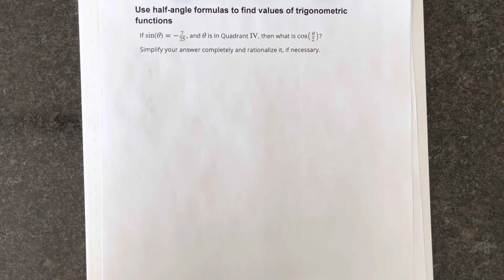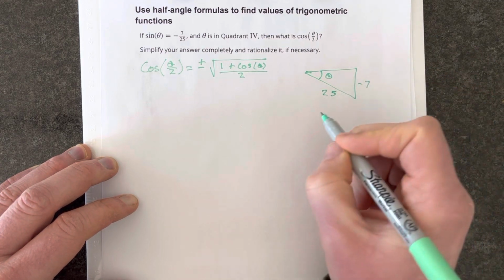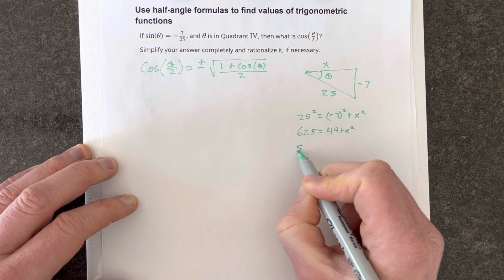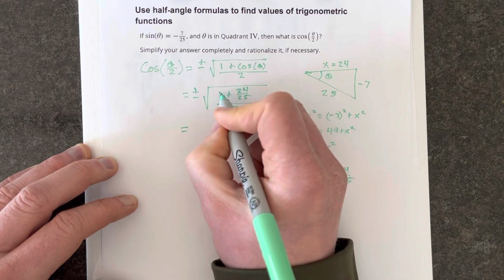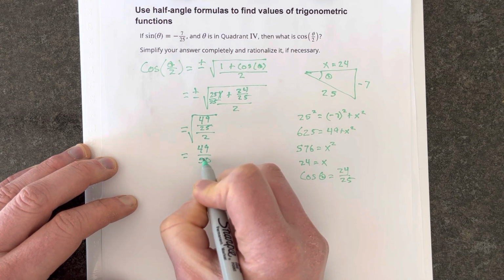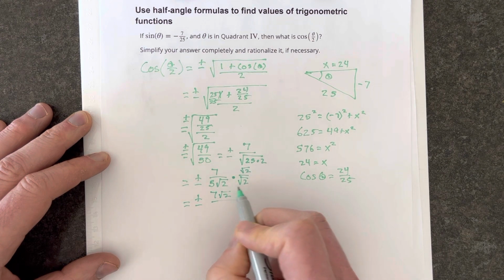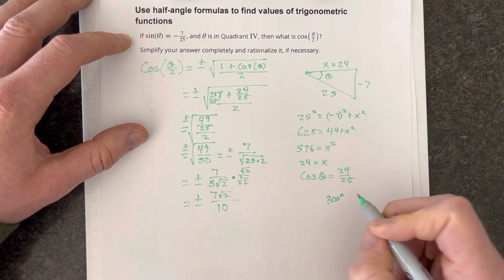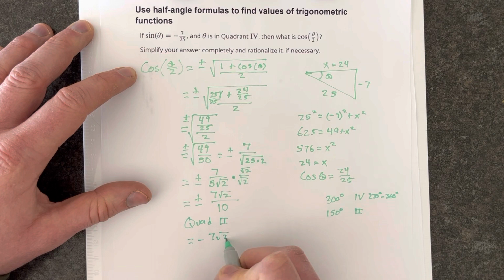Use half-angle formulas to find values of trigonometric functions